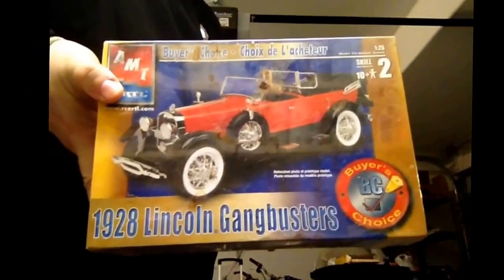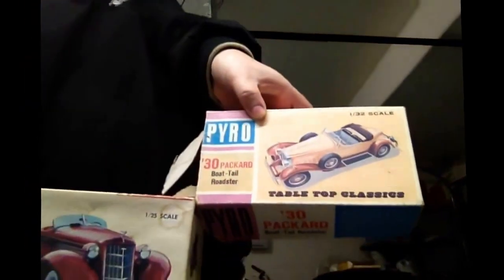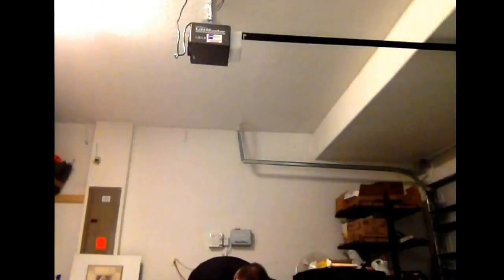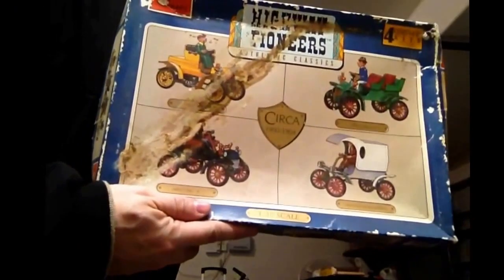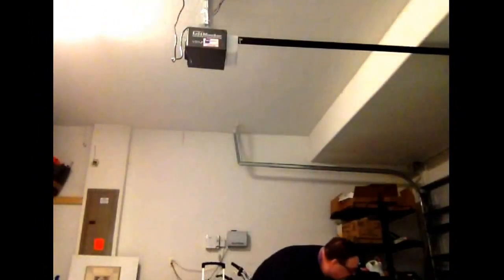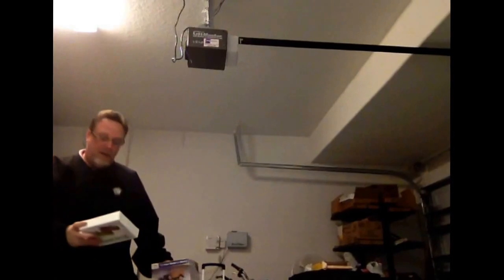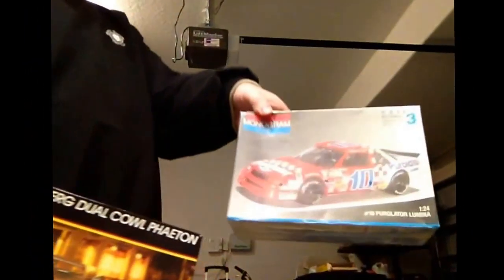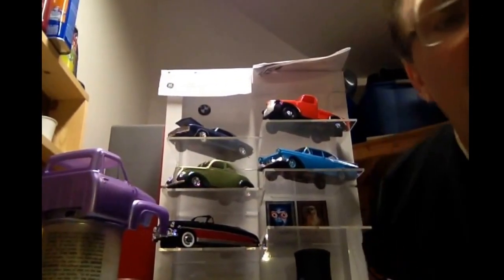Holy Mother Load...HAUL